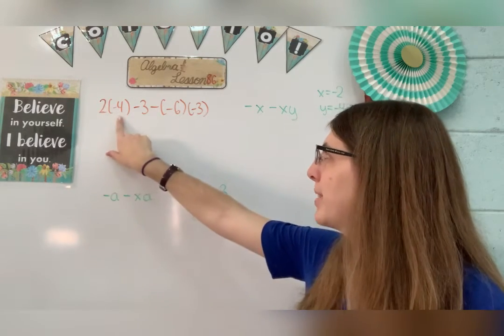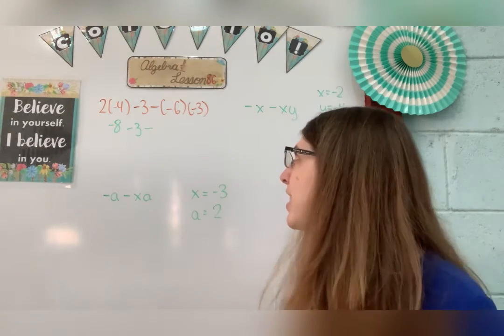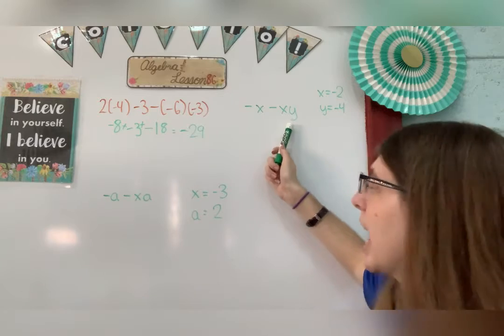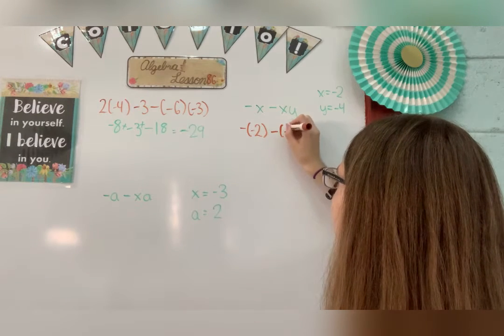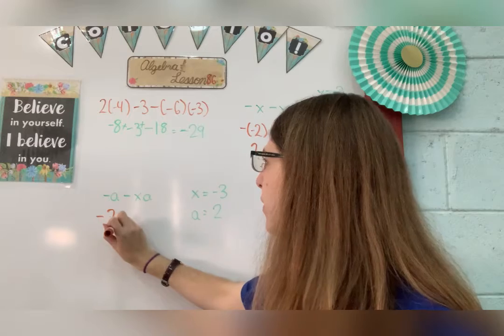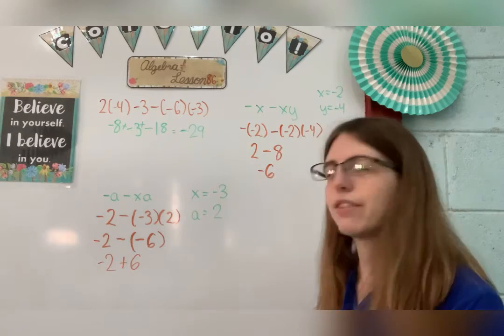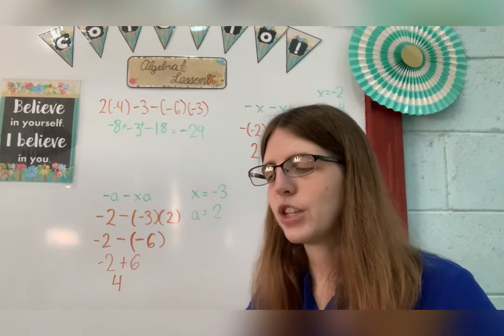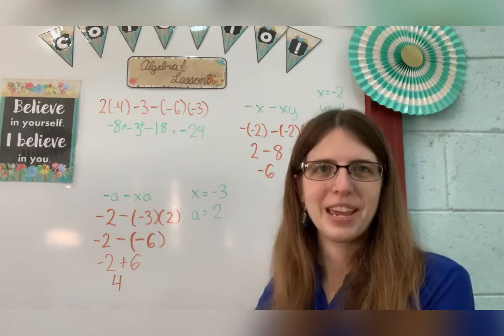Algebra 1/2 Lesson 86